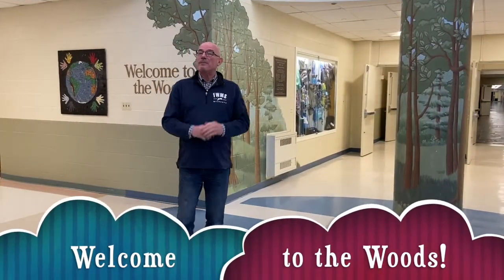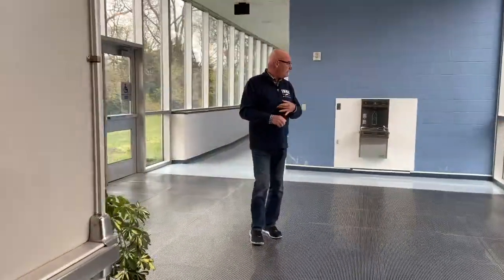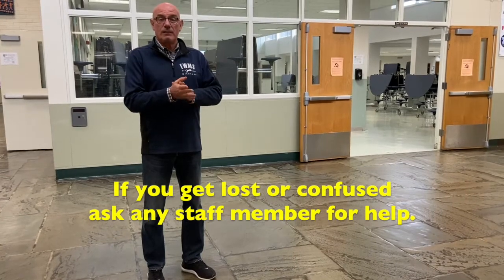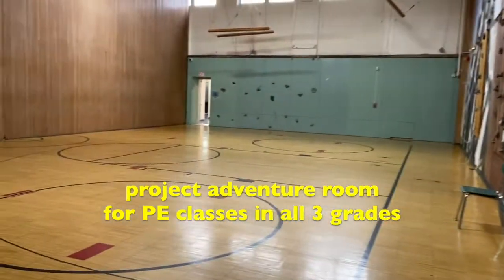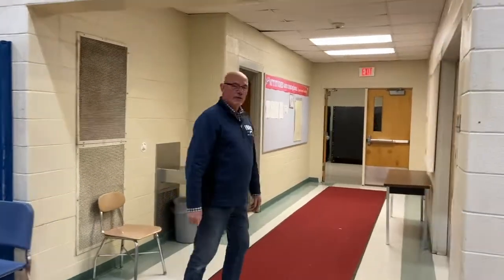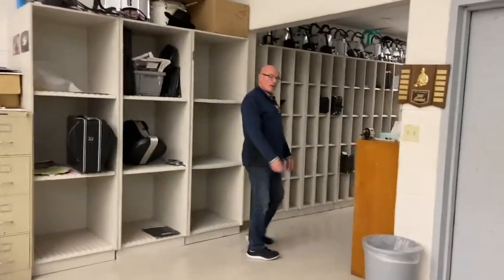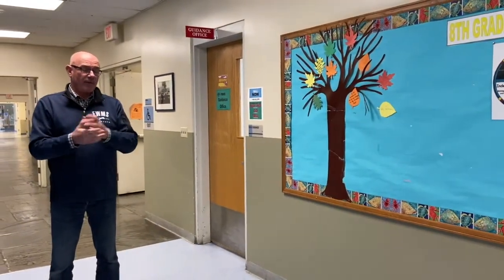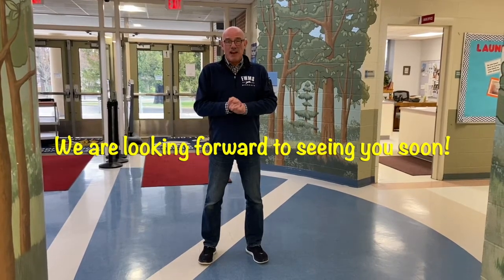2020 FWMS Grade 5 Orientation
A tour of our building for incoming grade 6 students.